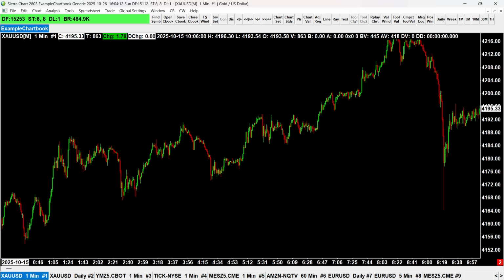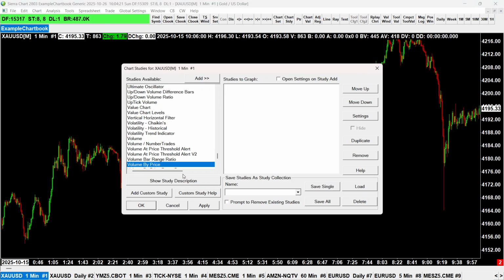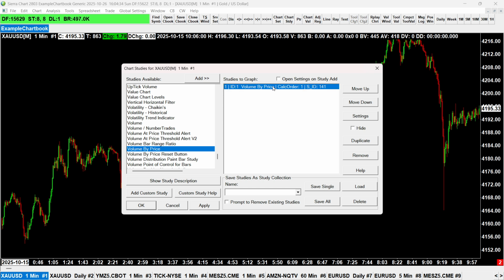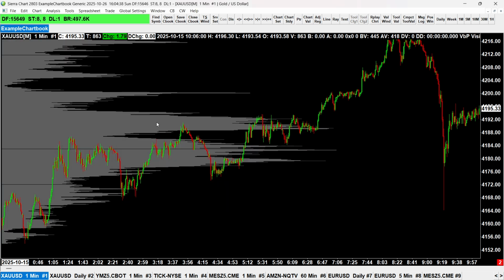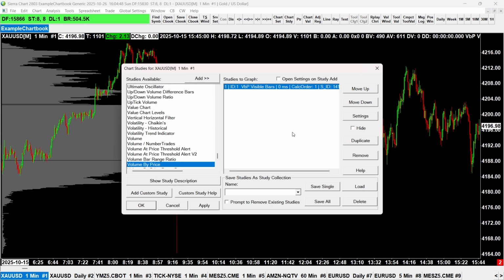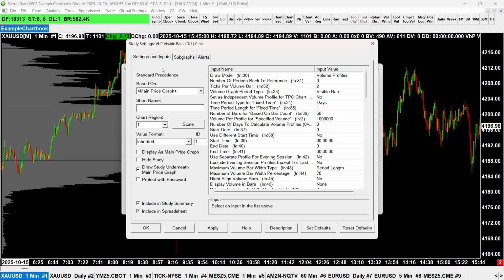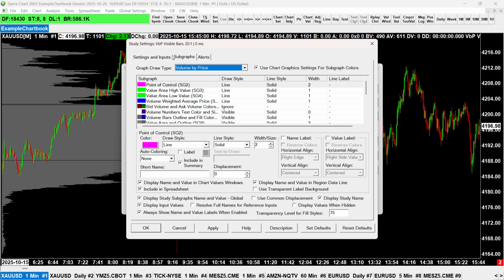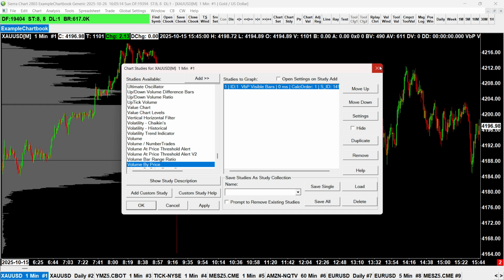How To SET UP Volume Profile Sierra Chart (QUICK & EASY) 2026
How To SET UP Volume Profile In Sierra Chart (QUICK & EASY) 2026

In this video, I'll show you how to set up volume profile in Sierra Chart. This is a complete guide on how to add, customize, and use the volume profile indicator to analyze market structure in 2026. If you've been trying to understand volume profiles and use them effectively in Sierra Chart, this video will walk you through the entire process step by step!